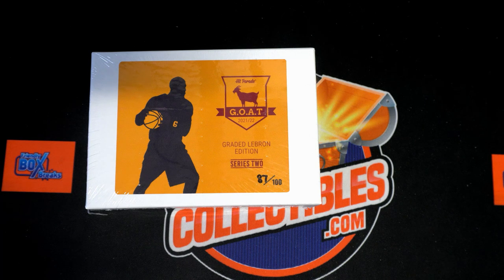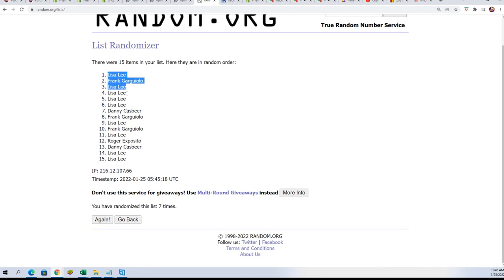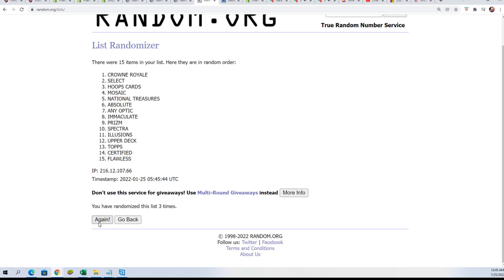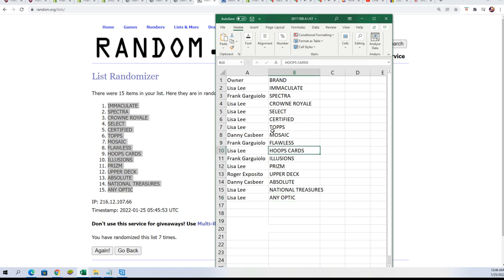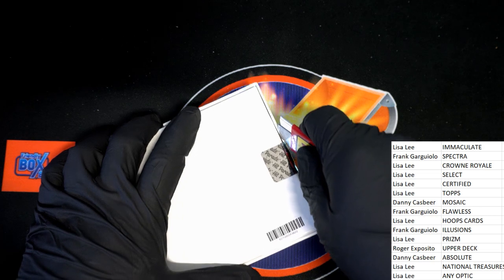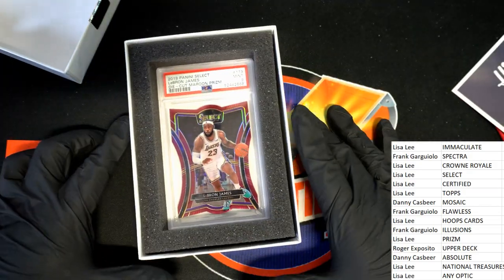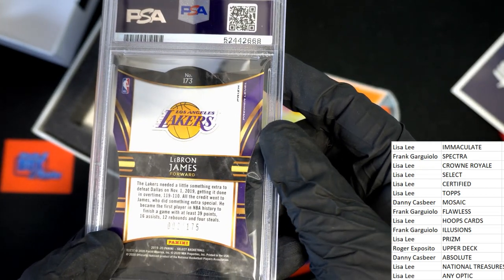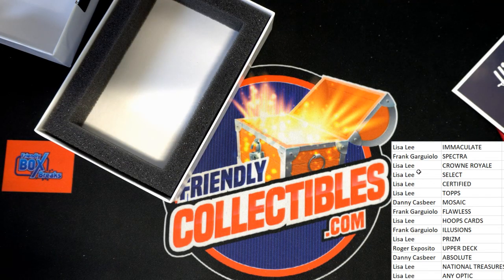202122 Hit Parade GOAT Lebron Graded Edition Series 2 ID LJHPHOB104